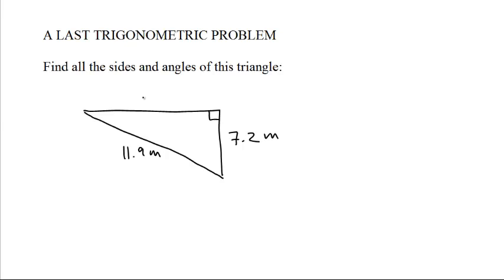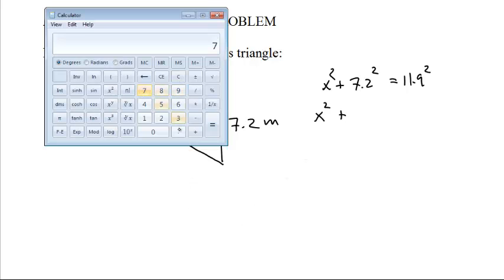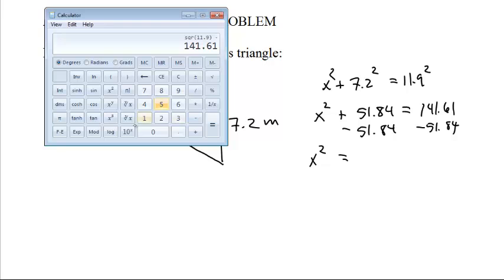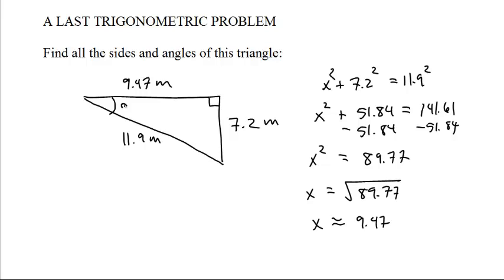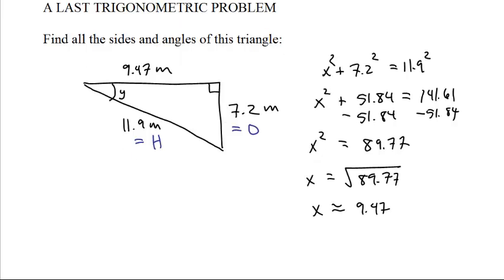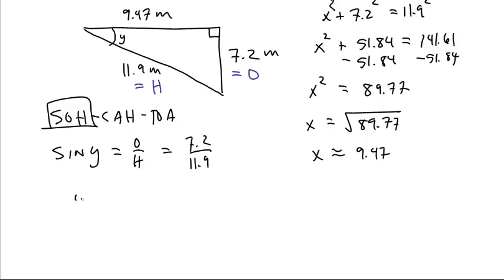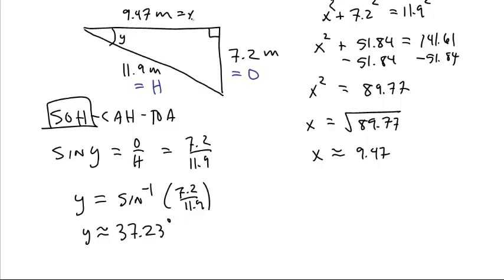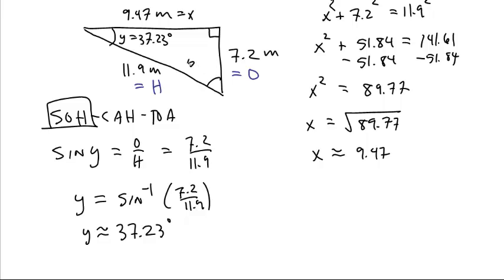last inverse trig problem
A last example.